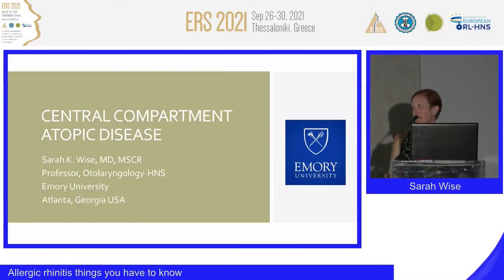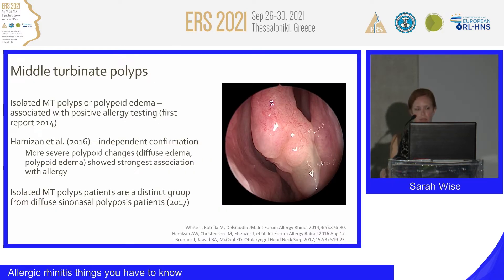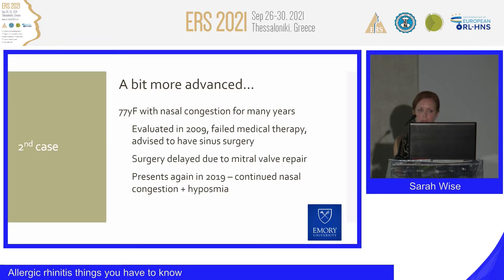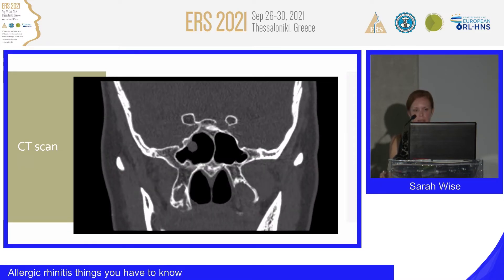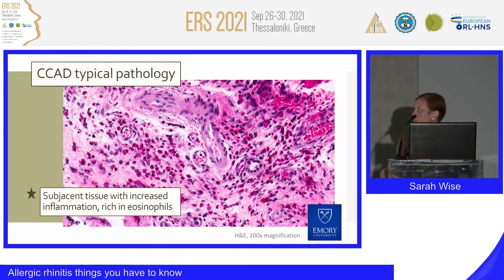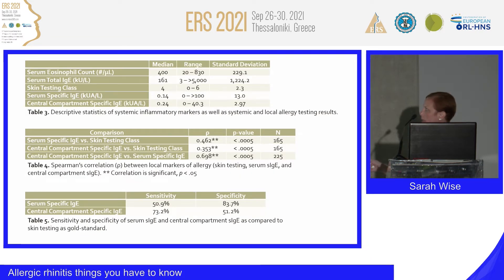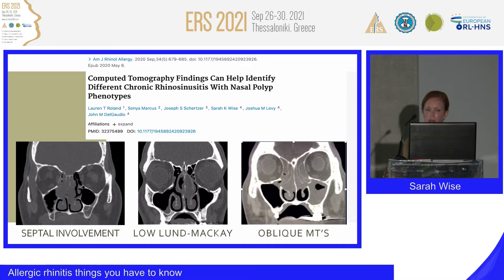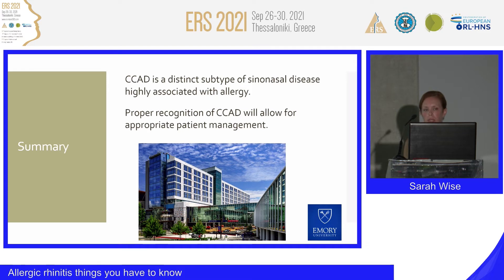ERS Thessaloniki 2021,Allergic rhinitis things you have to know, Sarah Wise